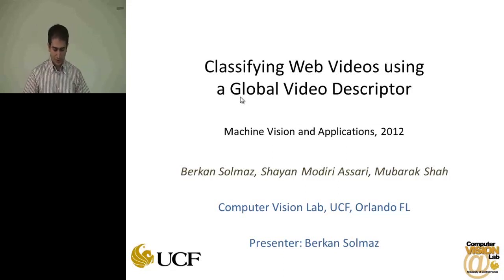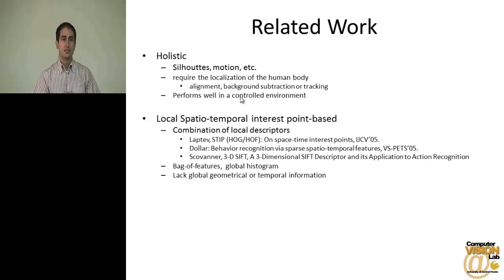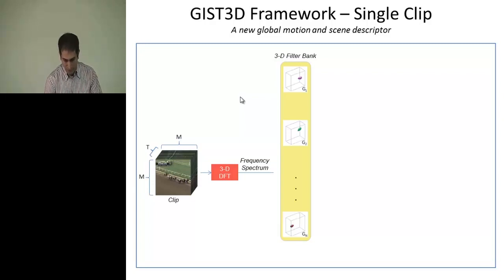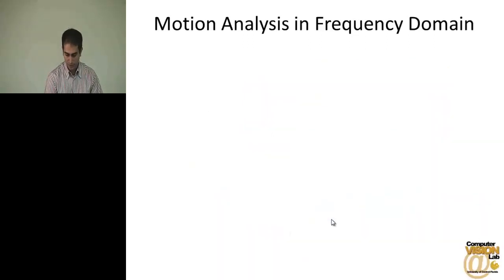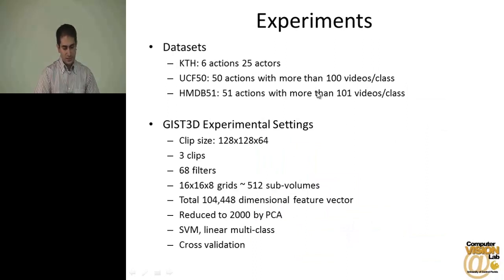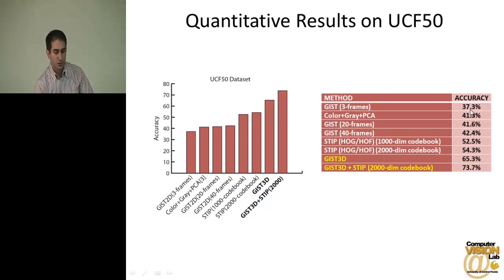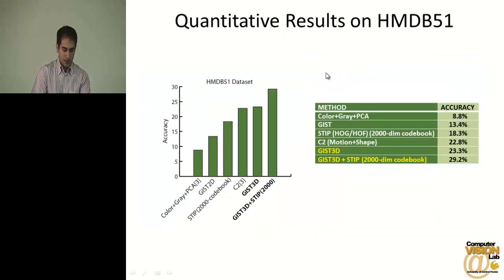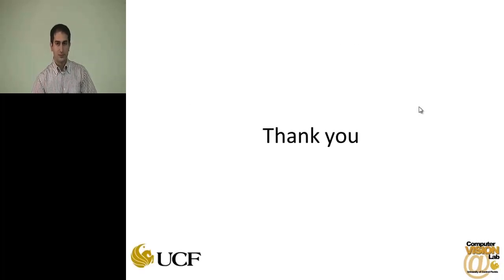MVA 2012: Classifying Web Videos using a Global Video Descriptor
Authors: Berkan Solmaz, Shayan Modiri Assari, and Dr. Mubarak Shah
Please contact the authors for the code